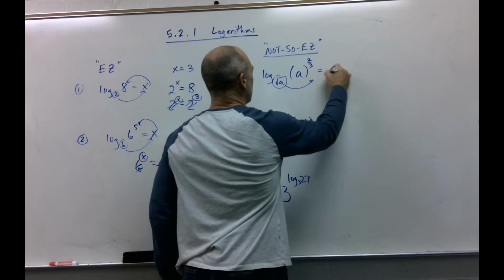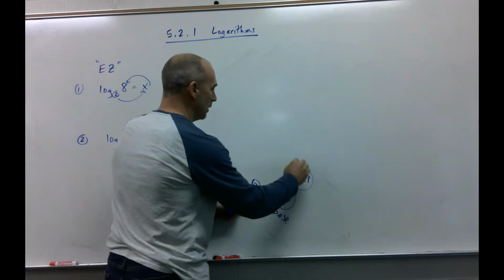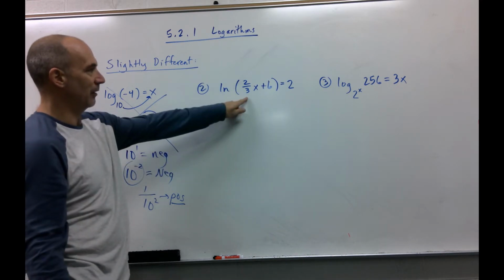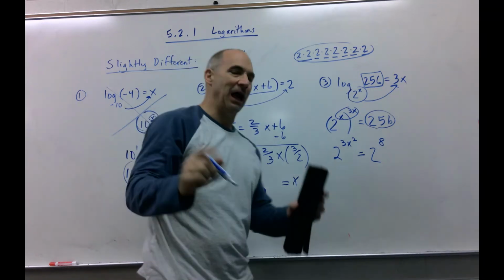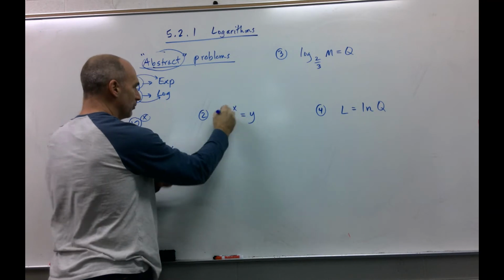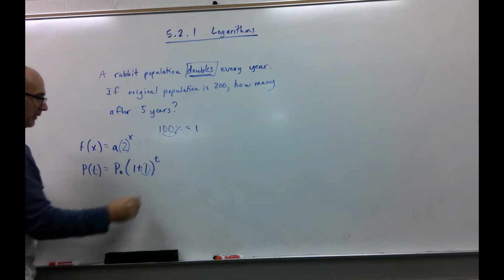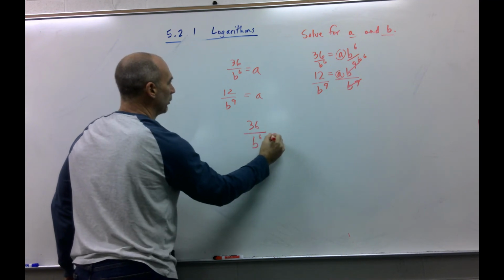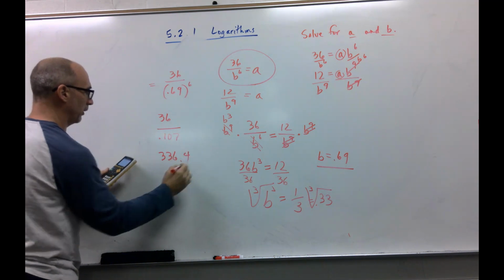Pre Calc A 5.2.1: Logarithms and Population Doubling Formula